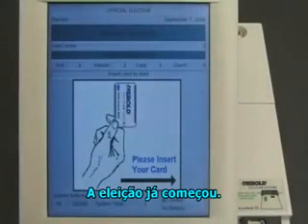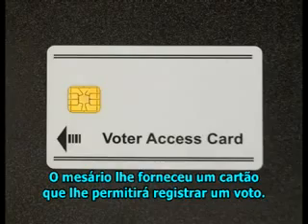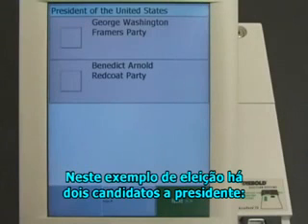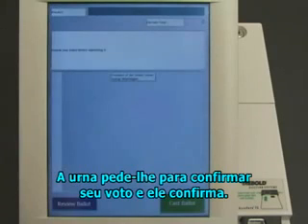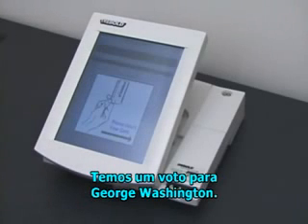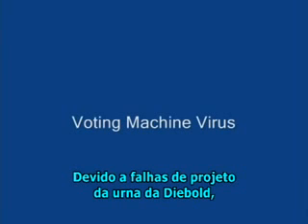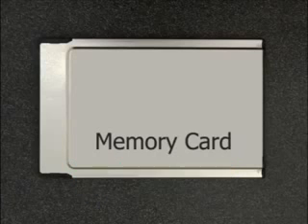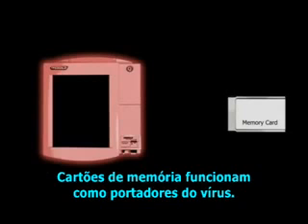FRAUDE DAS URNAS ELETRÔNICAS: Estudo da Princeton University